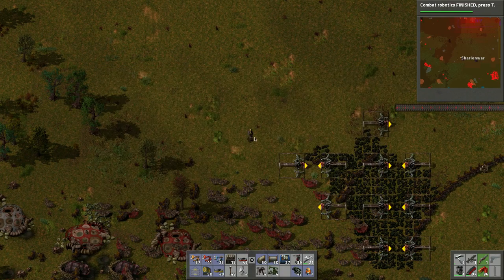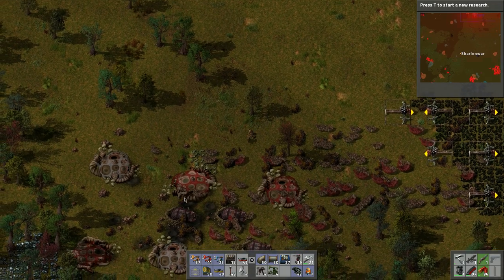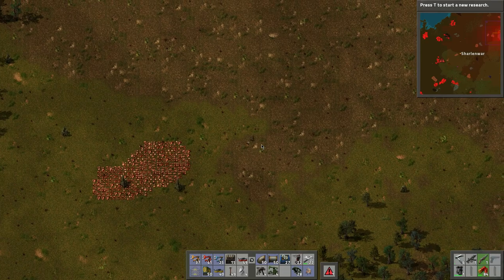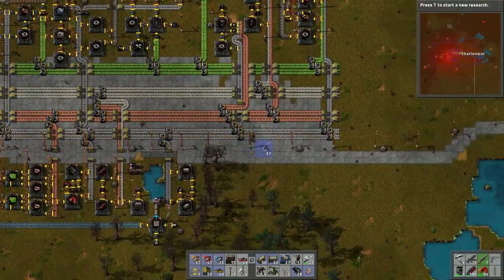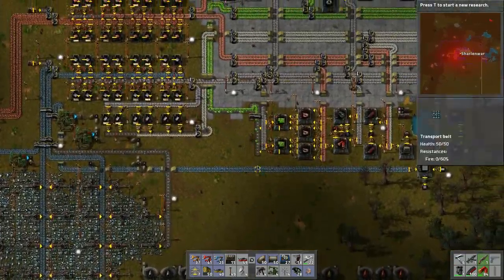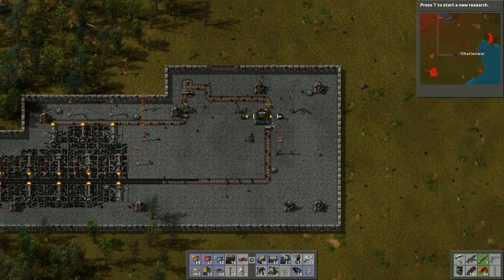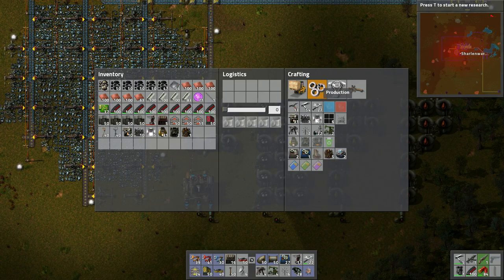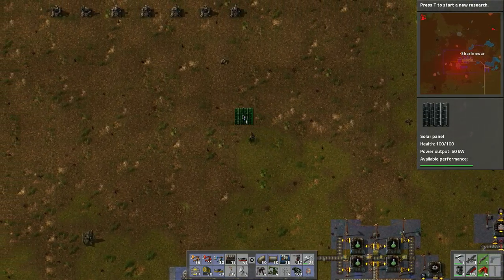Factorio [0.12] Playthrough ~ New World ~ 18